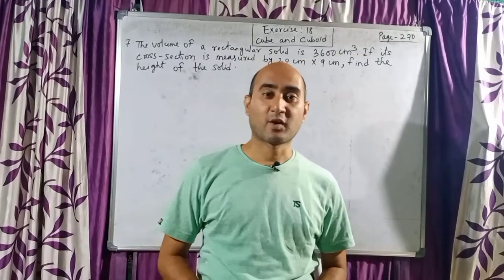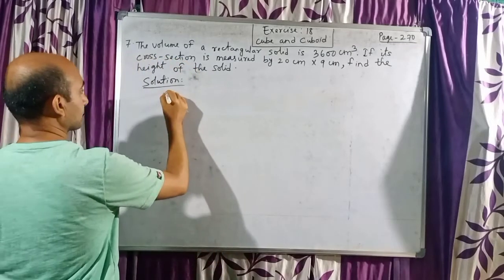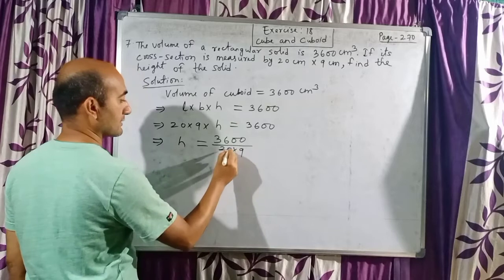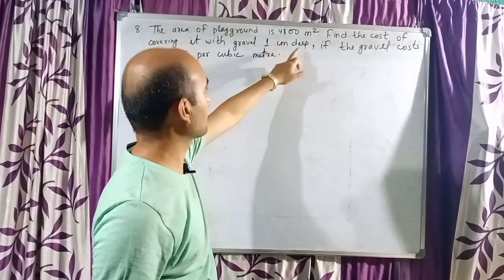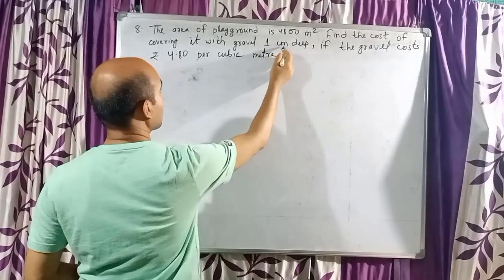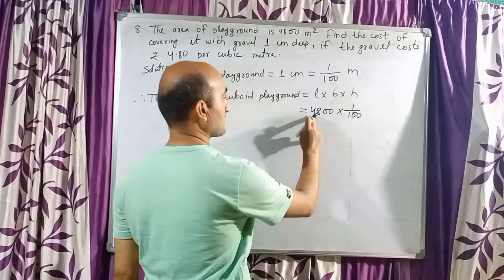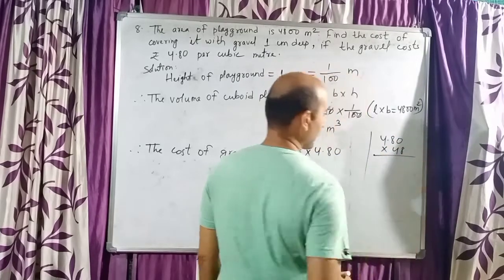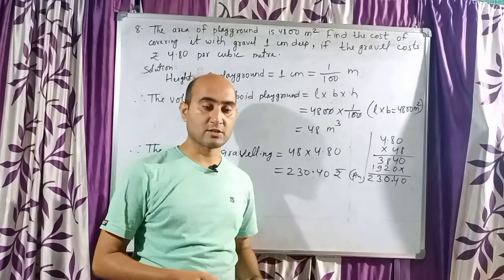Cube and Cuboid||Class 9||Mathematics